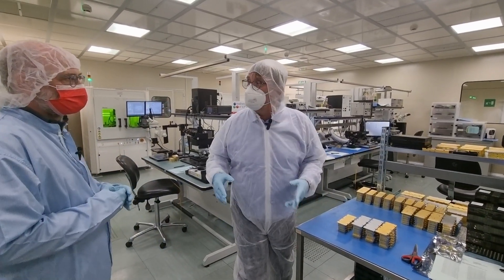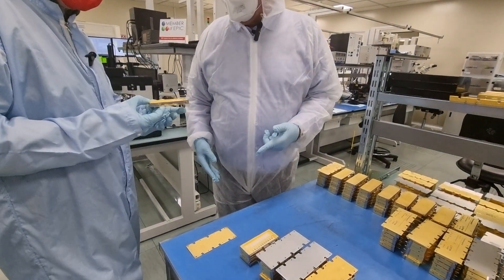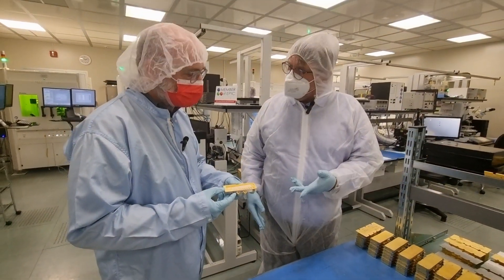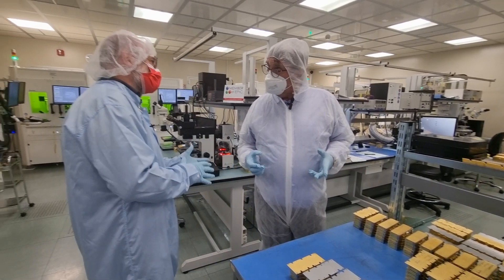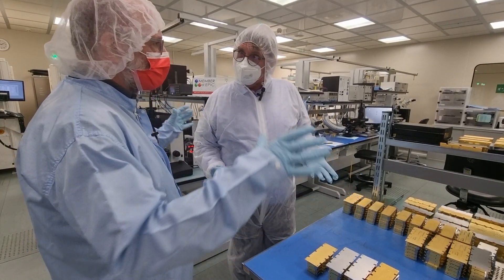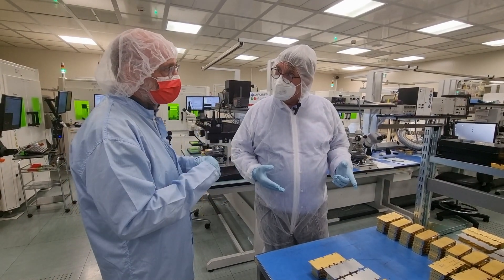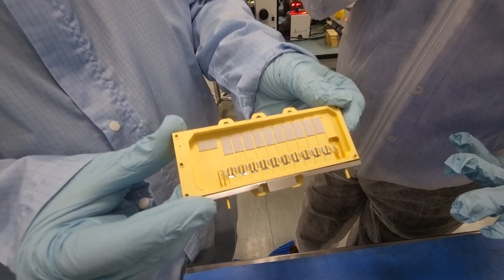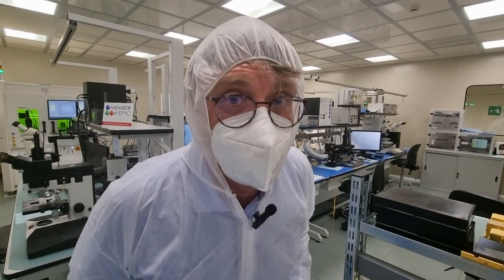EPIC Outreach Video Convergent Photonics July 2022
CONVERGENT PHOTONICS, a member of EPIC (European Photonics Industry Consortium), designs, produces and supplies laser sources and pumping diodes for industrial and medical market, being the ONE-STOP-SHOP for all those OEMs looking for a strategic technology partner. Thanks to compact and modular design, easy to integrate in your systems, Convergent Photonics laser sources (Diode, Hybrid, Fiber) guarantee efficiency together with high reliability and compliance with the strictest international requirements. EPIC members drive the photonics revolution!